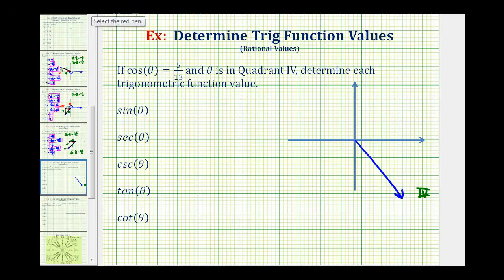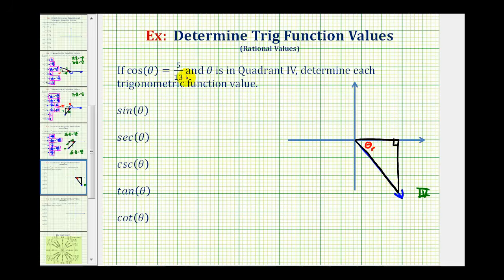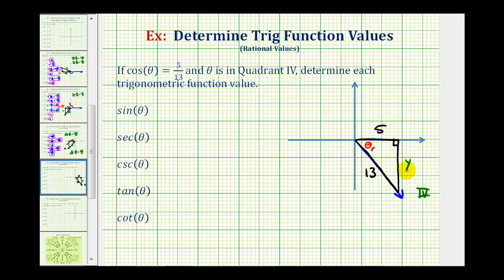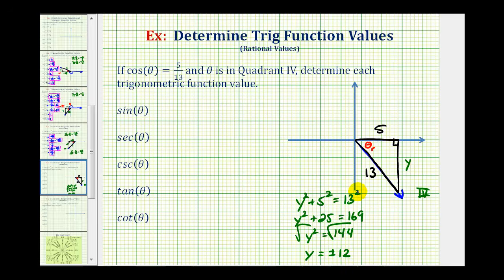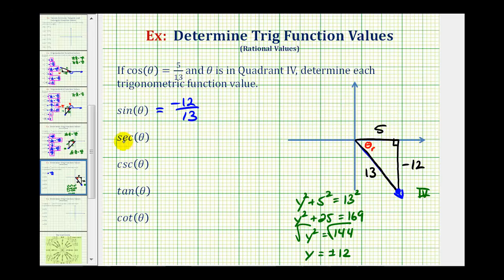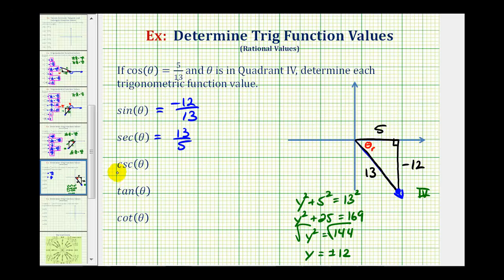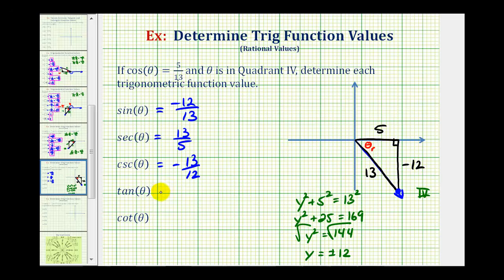Ex: Find Trig Function Values Given the Cosine Value and Quadrant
This video explains how to determine the other 5 trigonometric function values given the cosine function value and the quadrant of the angle.